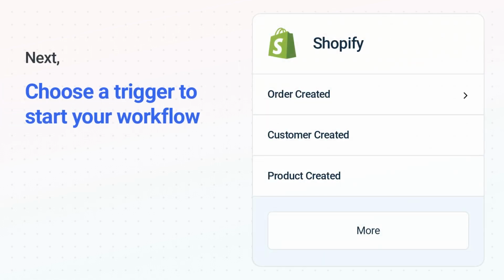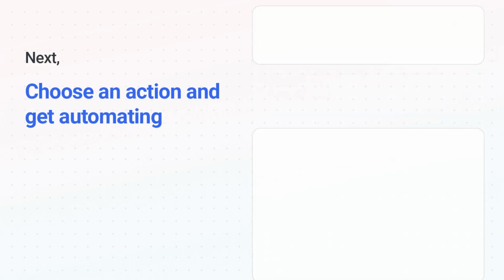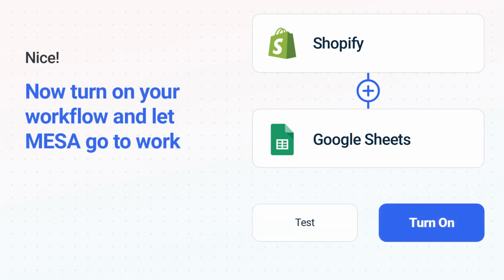Connect Shopify to Google Sheets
We'll show you how easy it is to connect Shopify to Google Sheets. Automate your everyday tasks and see how many hours per week you can save!

Be sure to have the MESA app added to your Shopify store. To get started quickly, add MESA for free or, enjoy a 7-day trial on any paid plan.

Visit us at, getmesa.com to learn more.

Or, get MESA from the Shopify App Store today and start automating the everyday challenges of running your business.